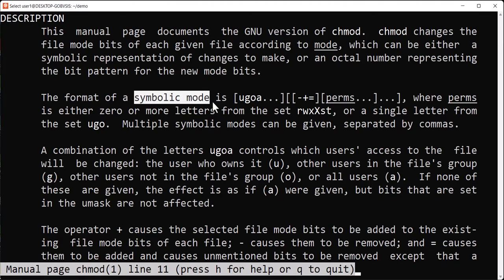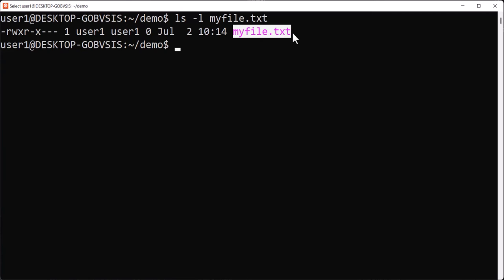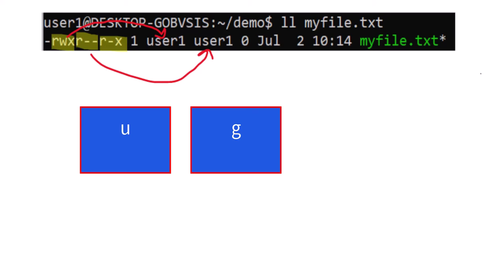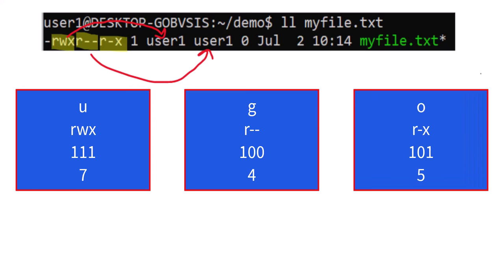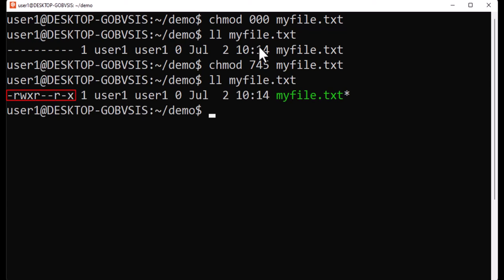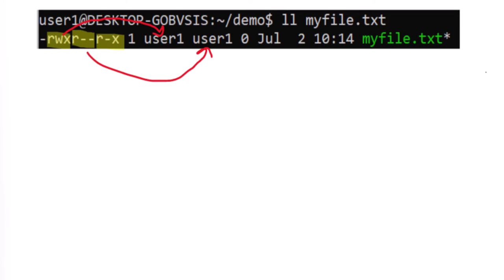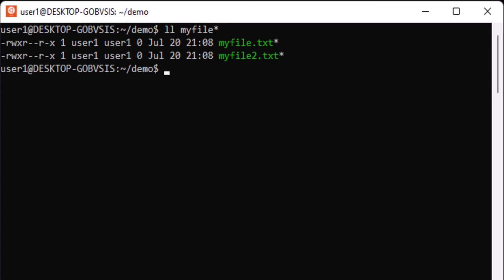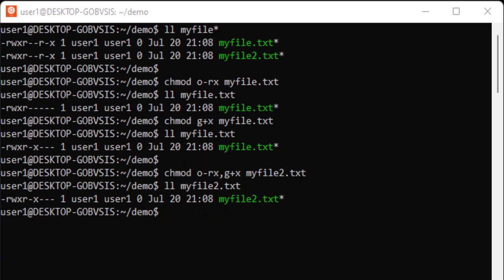How To Read Linux Permissions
How to read and set Linux permissions.

You don't need to be 'root' to learn Linux Permissions.

You can practice on yourself.